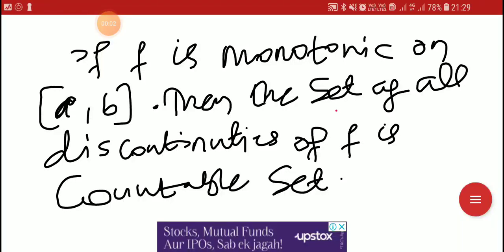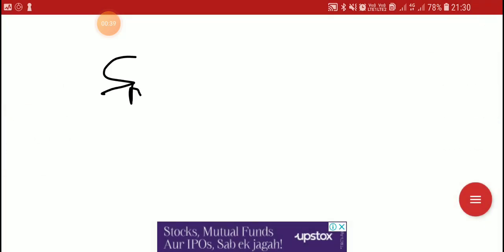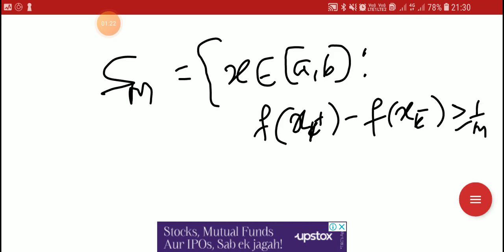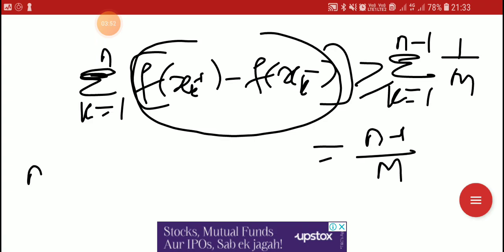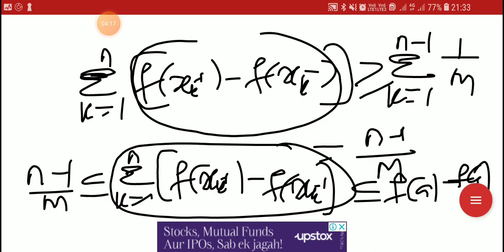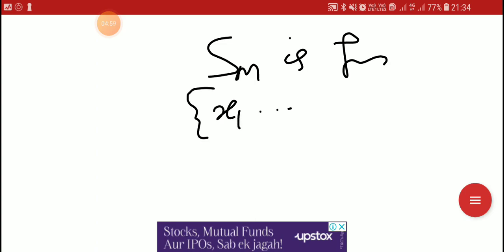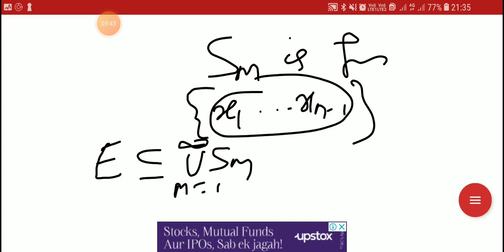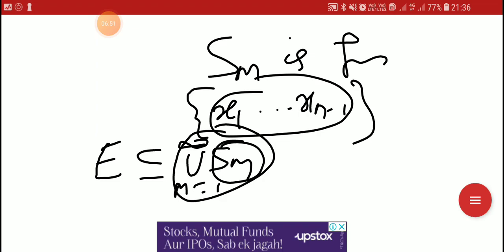Theorem .Set of discontinuities of monotonic function is a countable set/S1 MSc Real analysis